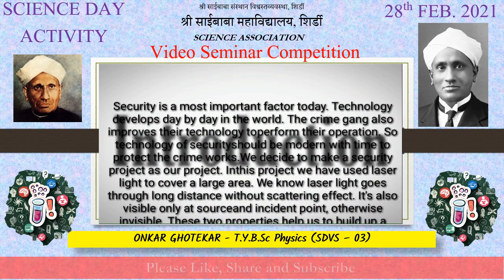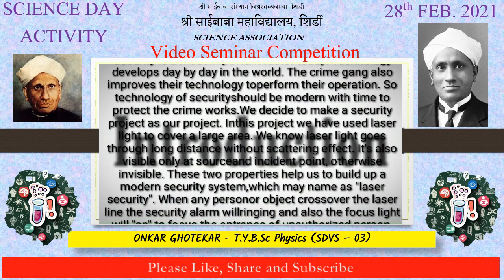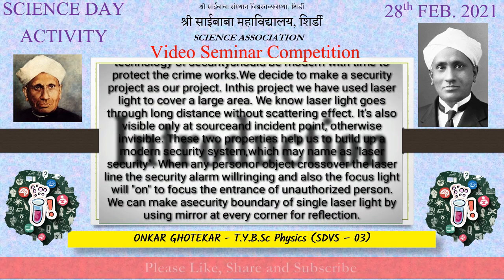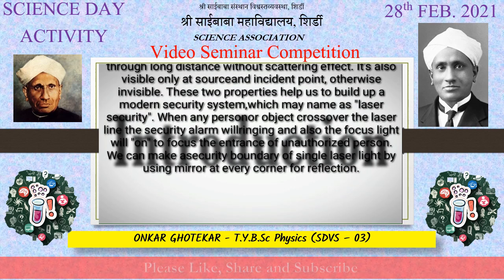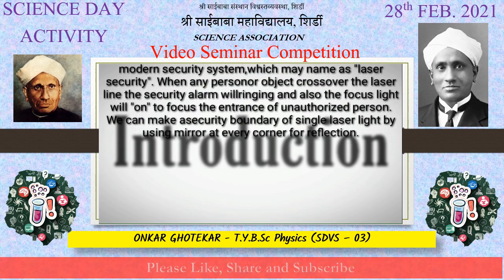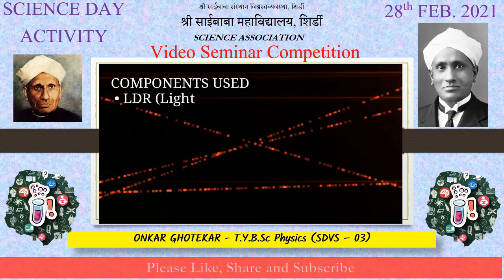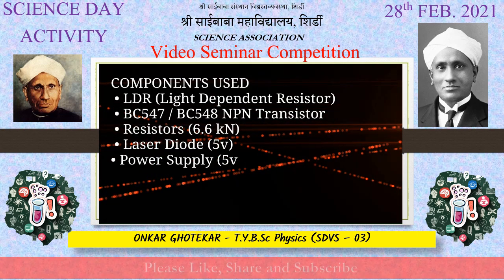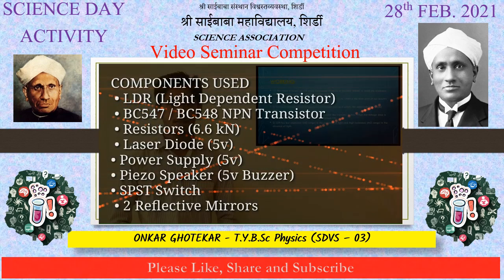Video Seminar Competition II Onkar Ghotekar- T.Y.B.Sc Physics (SDVS – 03) II Science Day Activity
Important Instruction and Information related to Video Seminar competition :

1.Students need to record 5 minutes video based on any of following theme.
2. Hold your mobile while recording in horizontal  mode.
3. Send your recorded video on whats app to respective teachers mentioned below from 22/02.2021 to 28/02/2021
Students can  deliver video seminar by using PPT or by oral method.

Theme Of  Video Seminar
1. Renewable energy resources
2. Biodiversity Conservation
3. LASER alarm security system
4. Amazing Animals
5. Chemistry in day to day life